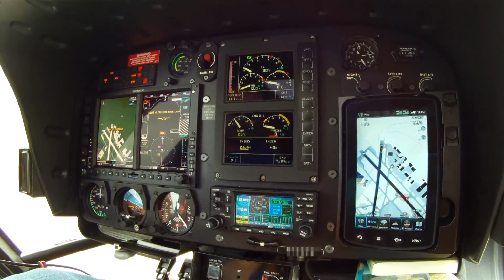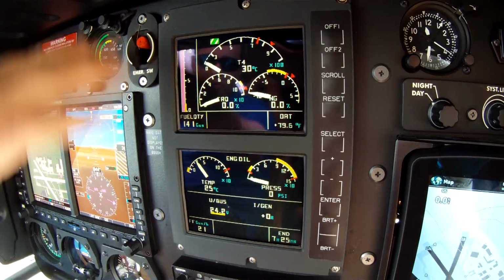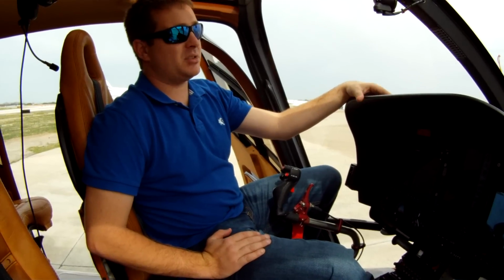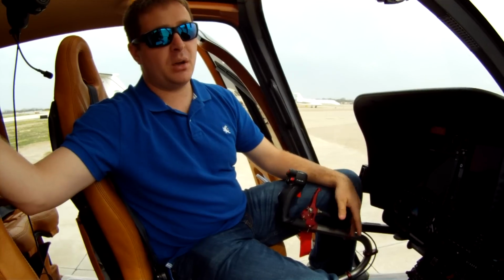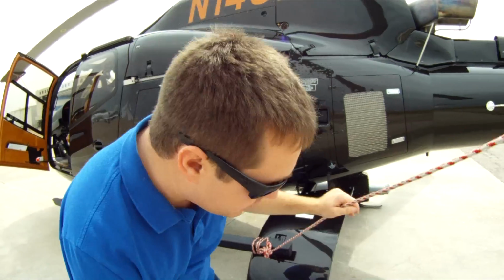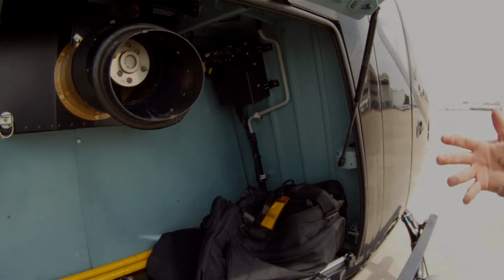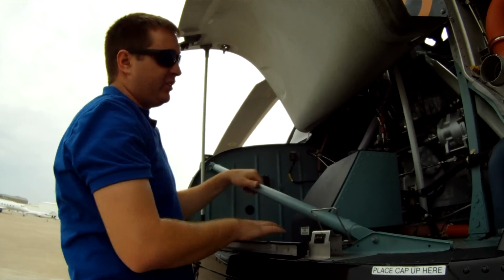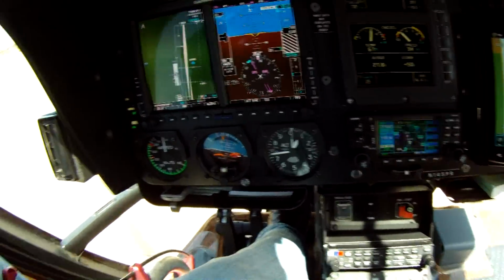Eurocopter EC 130 Walkaround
Pilot Brent Franks give us a detailed description of the interior avionics and exterior of this beautiful helicopter. Be sure to watch the last part of this video when we go flying with Brent and fly